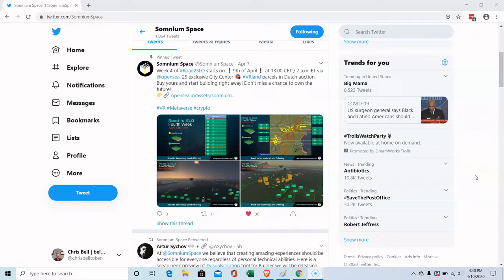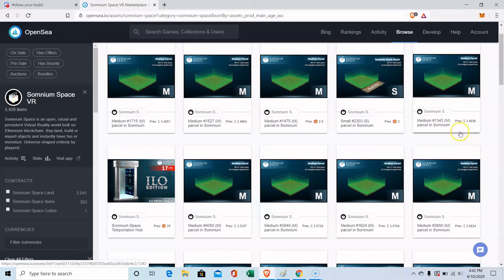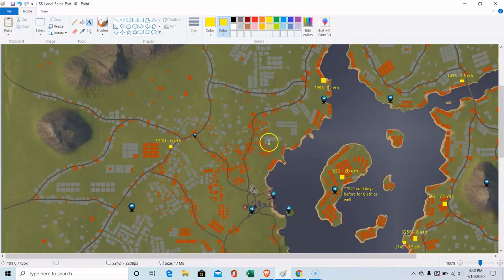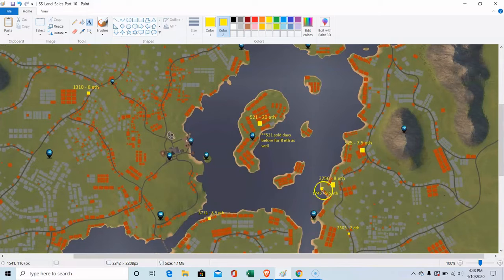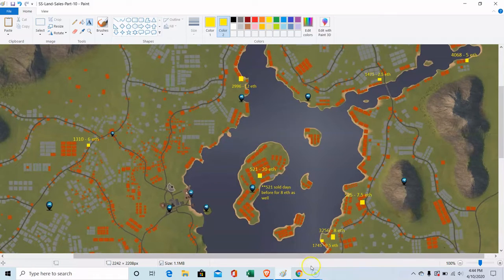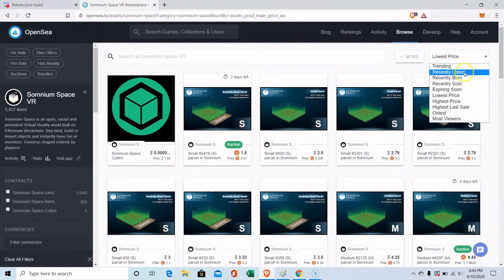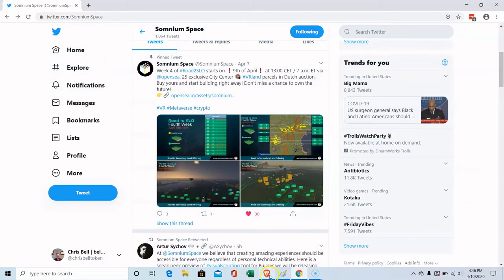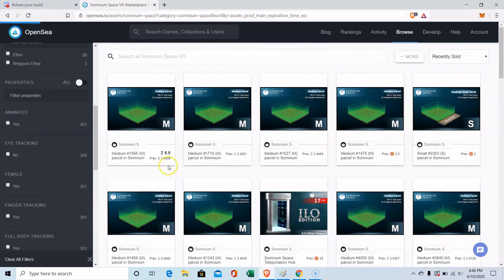Somnium Space VR Land Sales Part 10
Somnium Space VirtualReality land parcels of Week 4 Road2SLO are sold out! Once you own a piece of VRLand you can use the SomniumSpace builder and view your creation in VR right away. Anyone can join for free to roam Somnium Space to see what other's have already built.